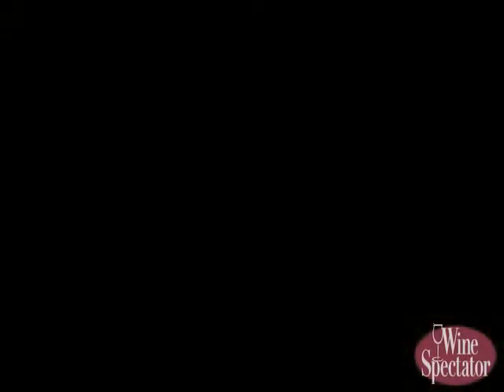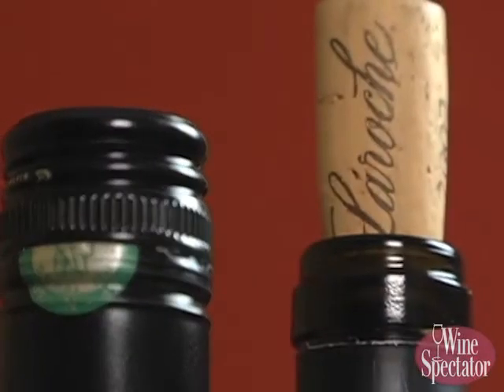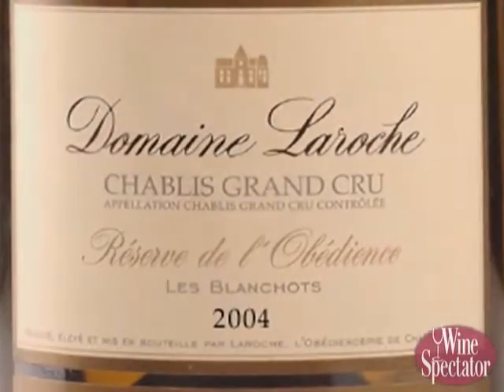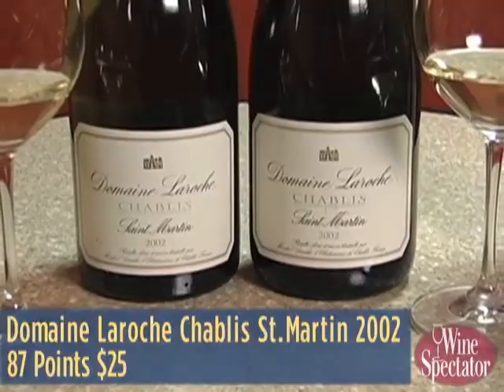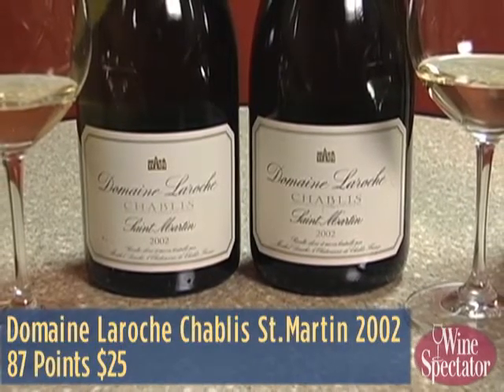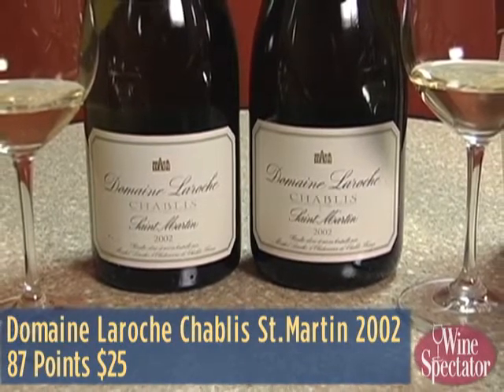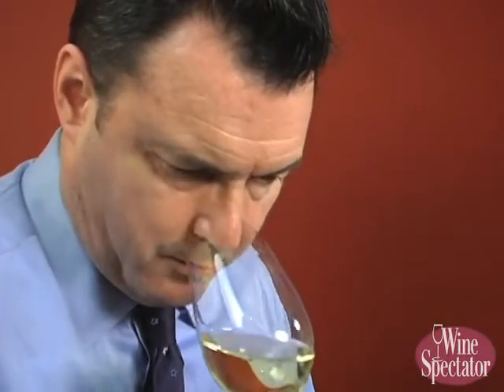Cork vs Screwcap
Wine Spectator shows the differences of corks and screw caps on wine bottles in this video!